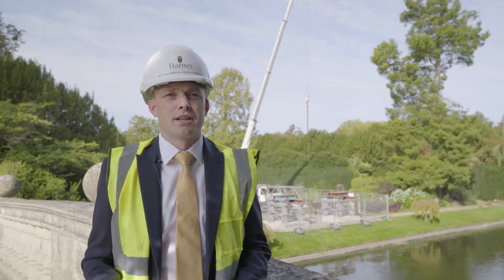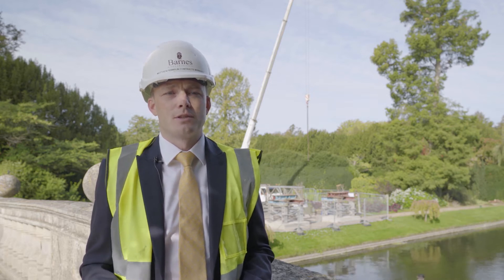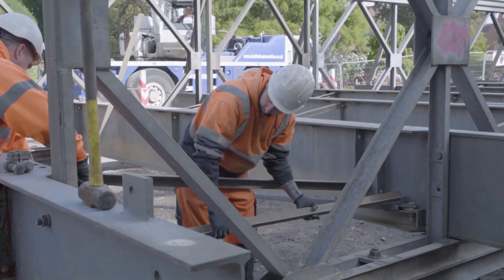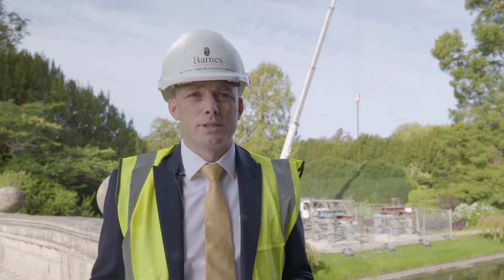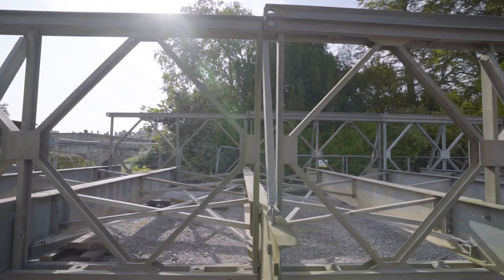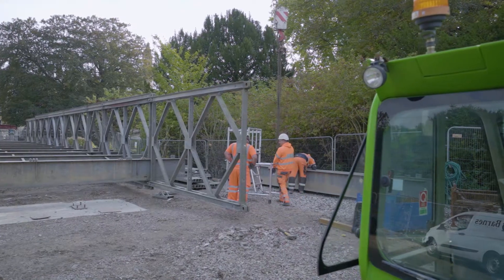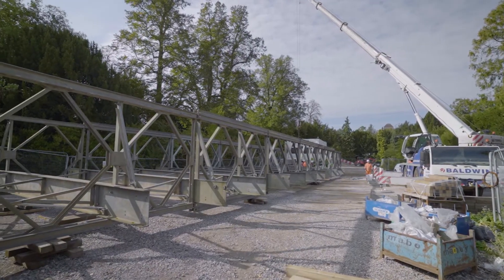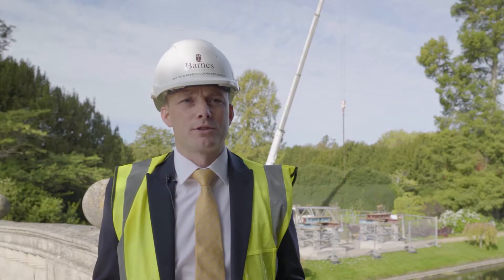Barnes Construction Temp Bridge Lift at Clare College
A temporary bridge has been installed over the River Cam to enable construction work to start on the restoration and extension of the River Wing and North Passage at Clare College in Cambridge.